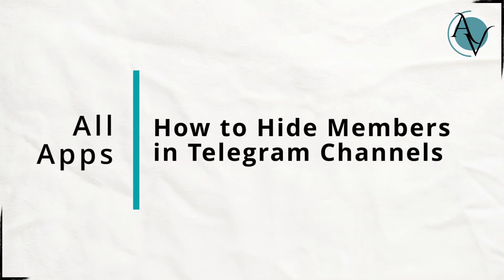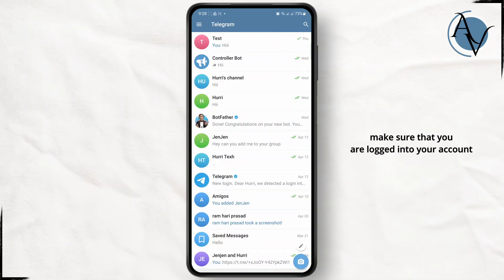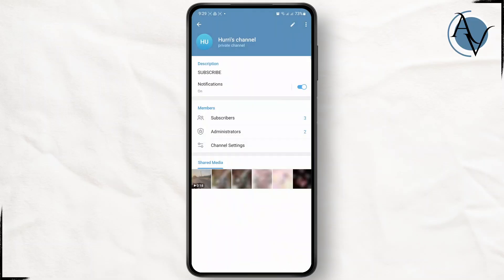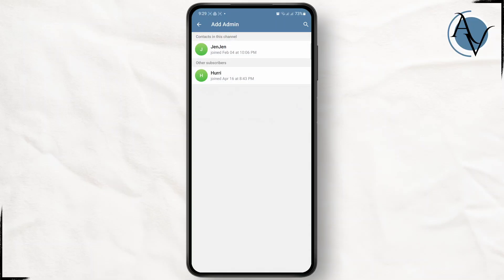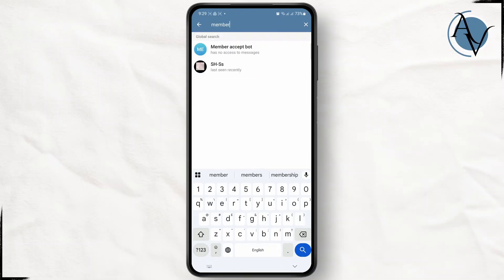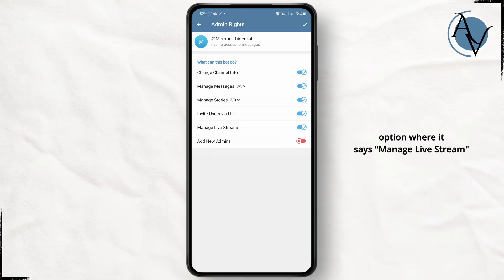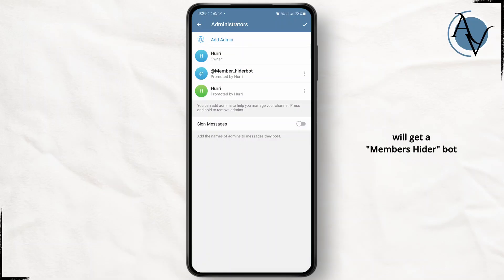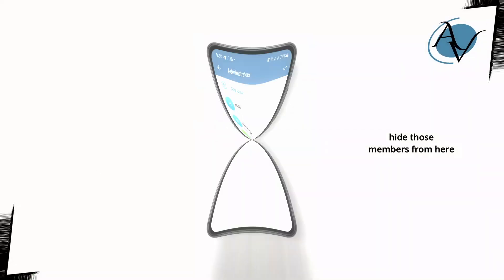How to Hide Members in Telegram Channels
Learn how to hide members in Telegram channels with this step-by-step tutorial. Whether you're looking to protect members' privacy or streamline your channel's appearance, we’ve got you covered!

In this video, you'll discover how to hide members in Telegram channels effectively. We’ll also explain how to manage member visibility in Telegram groups and channels to suit your privacy preferences.

Timestamps:
0:00 Introduction
0:25 Step 1: Accessing Your Telegram Channel Settings
0:55 Step 2: Adjusting Member Visibility
1:25 Step 3: Confirming Your Changes